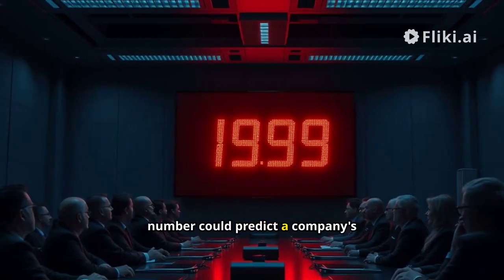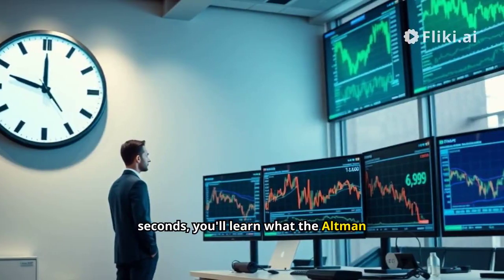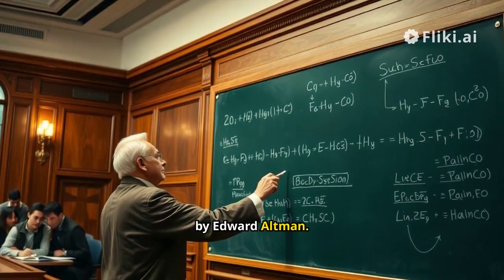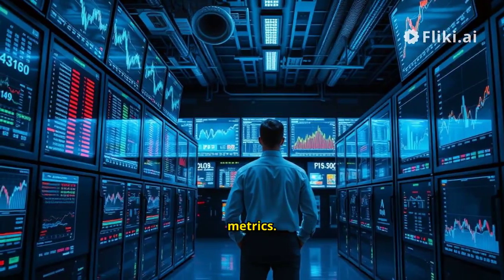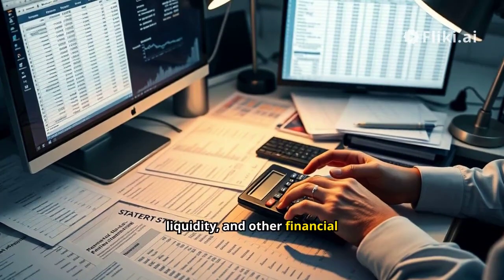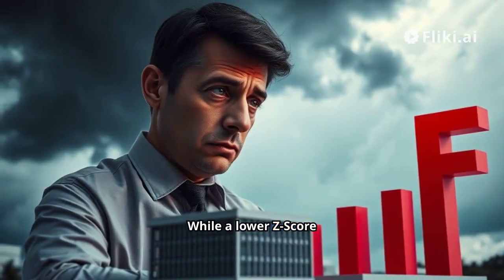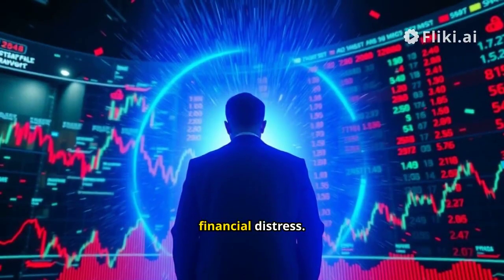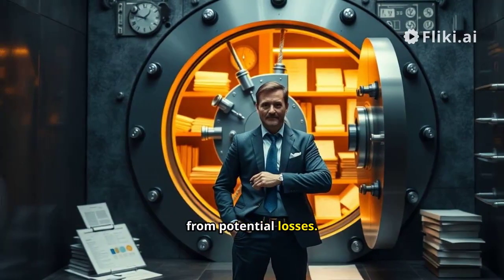what is the altman z score